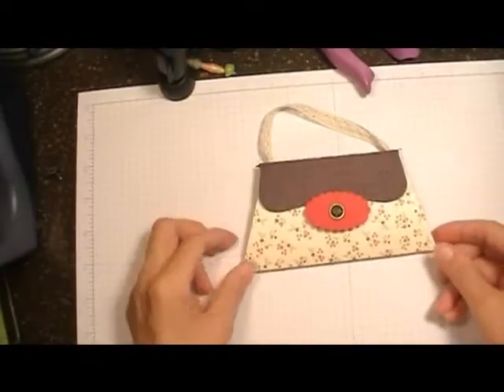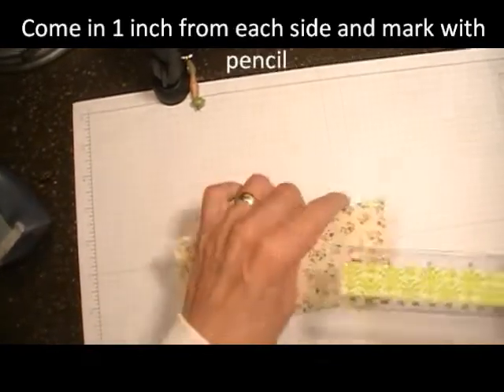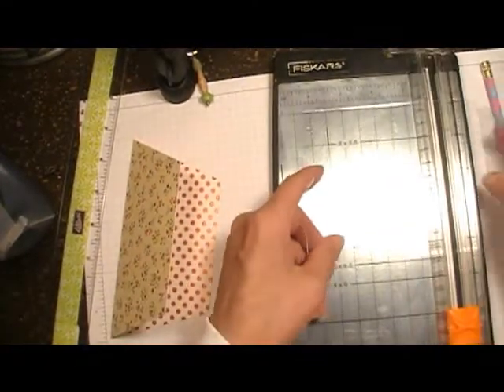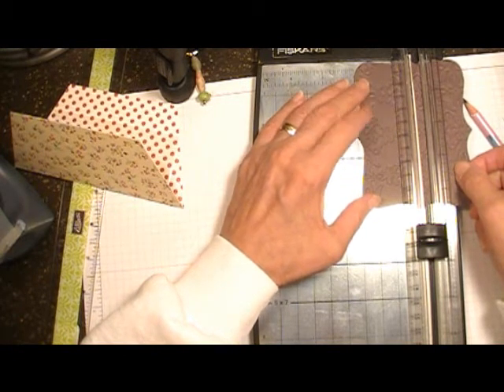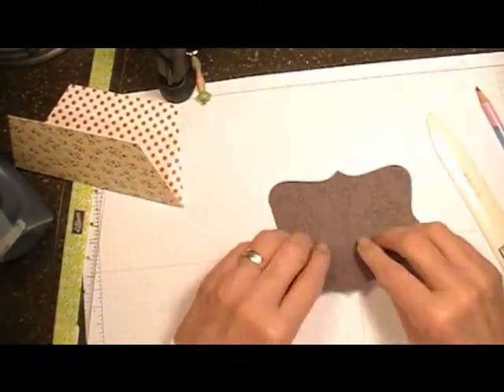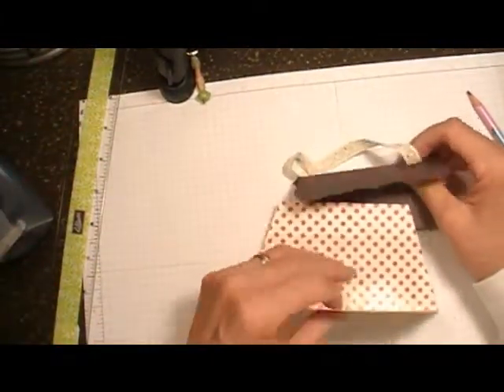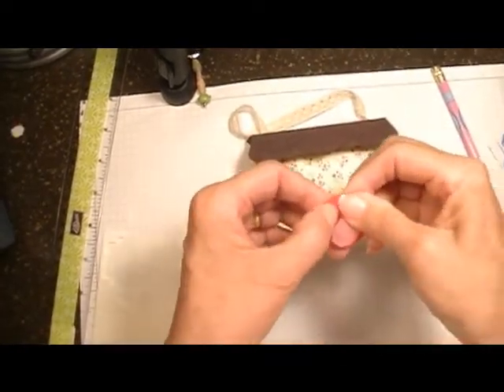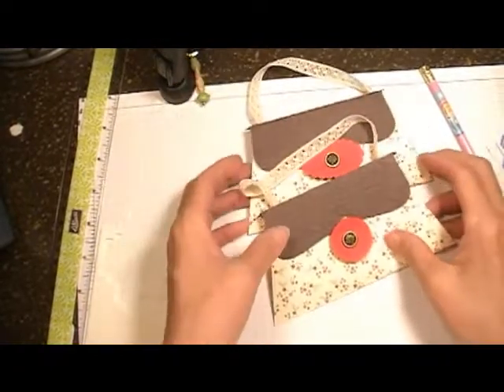Purse Gift Card Holder Nov 2011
How to make a gift card holder using the Top Note Bigz Die